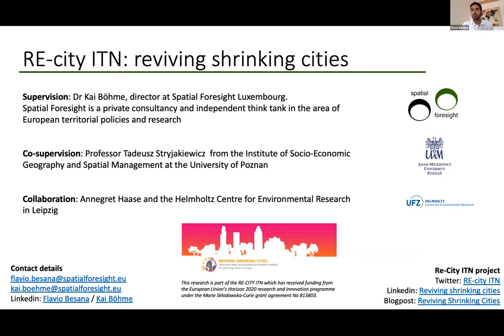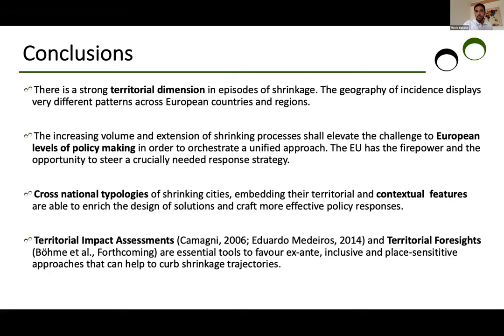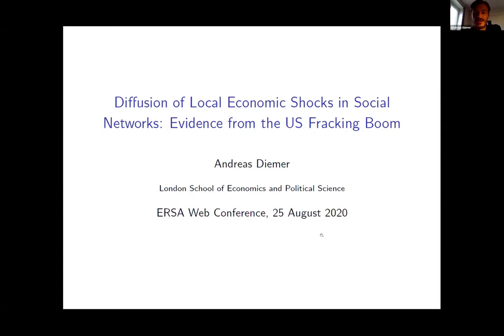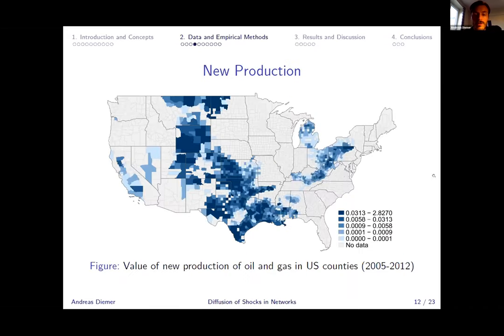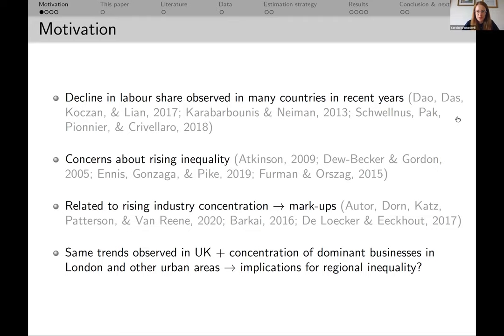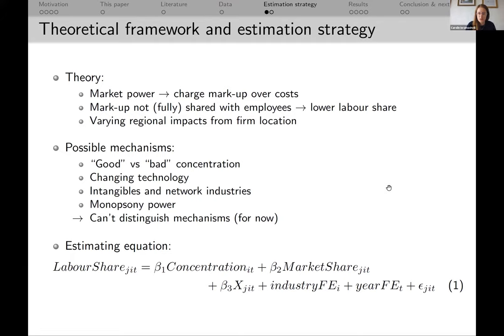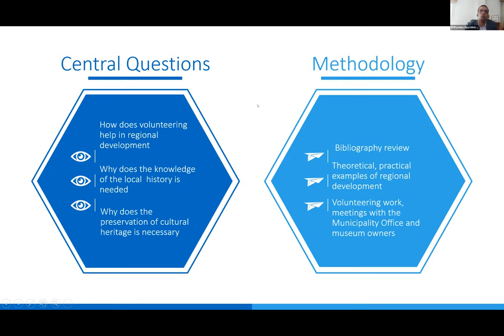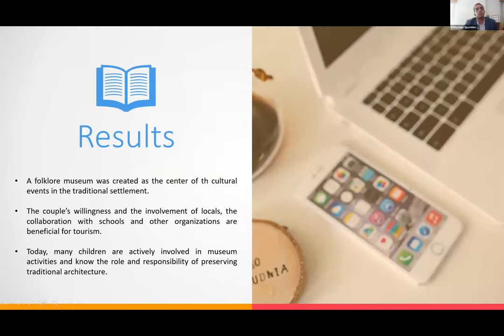ERSA2020 - Young Scientist Session 2